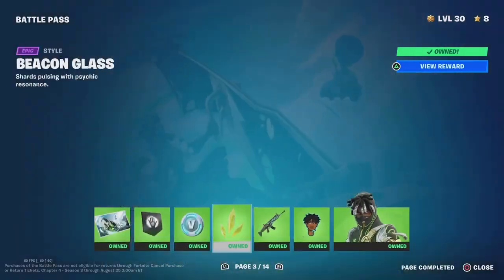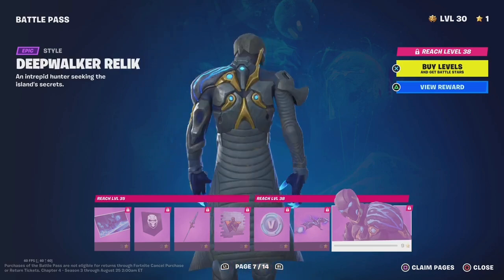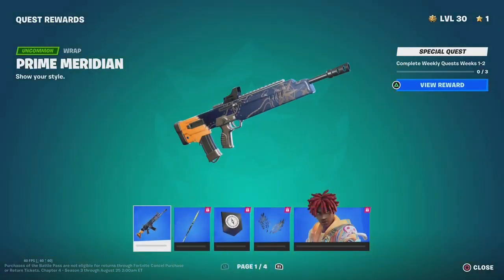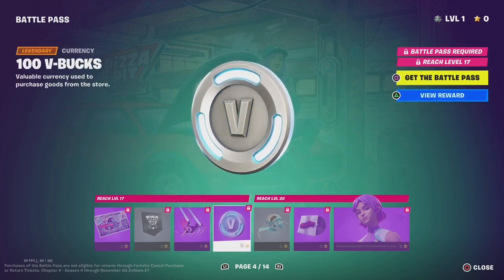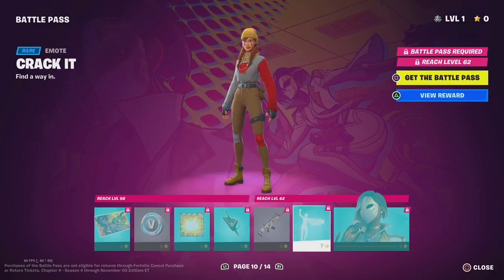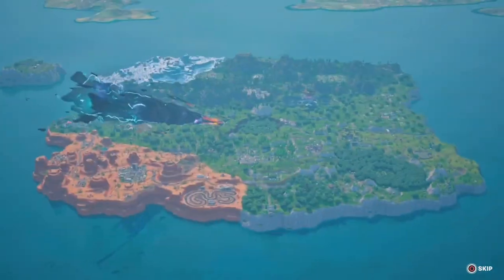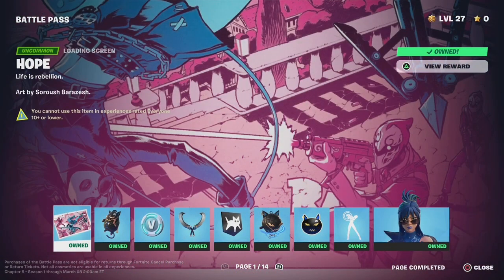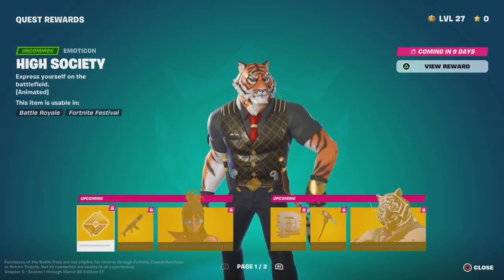All Fortnite battle passes chapter 4 season 3-chapter 5 season 1